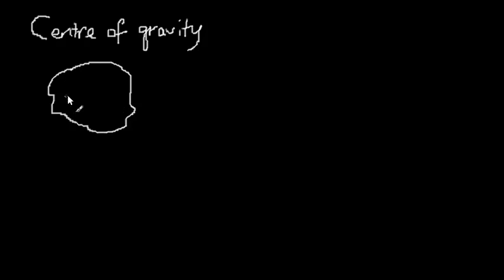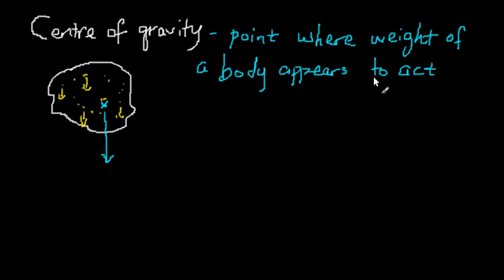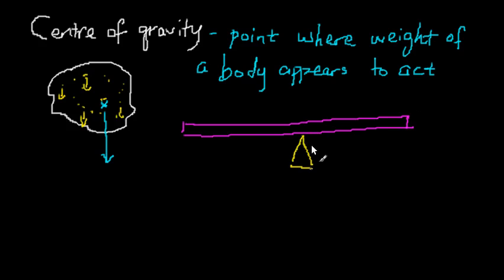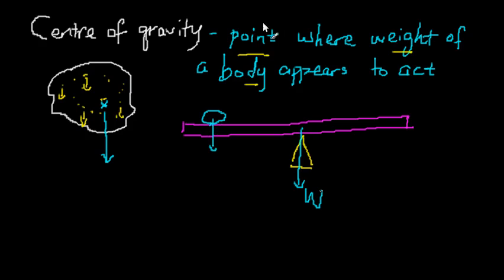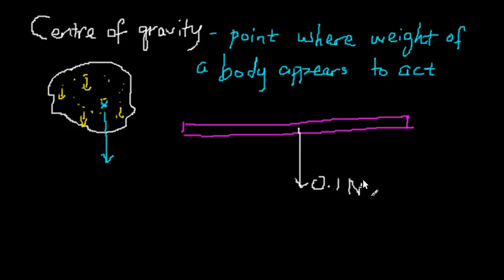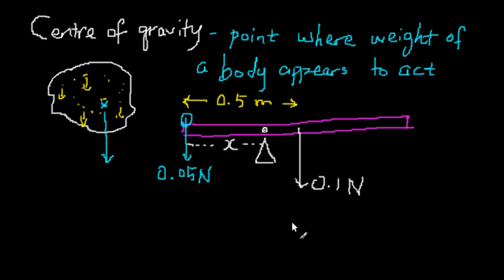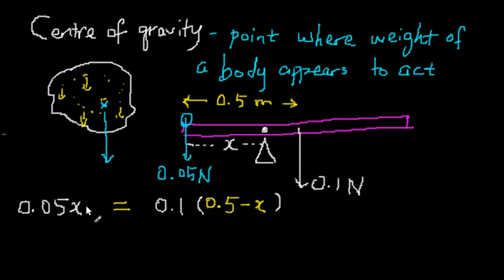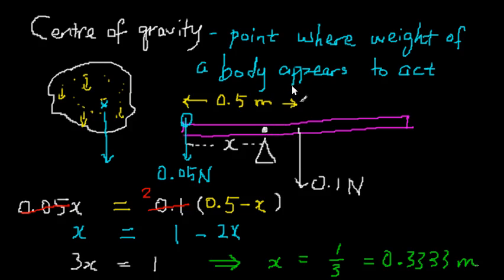059 Centre of gravity